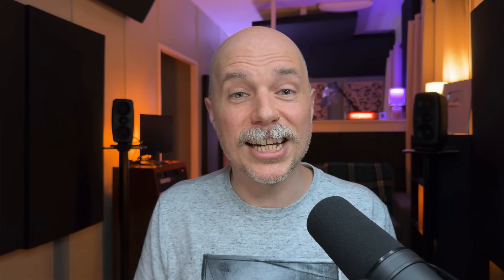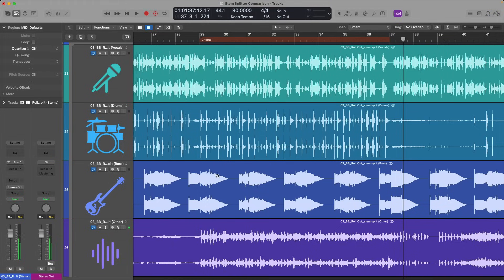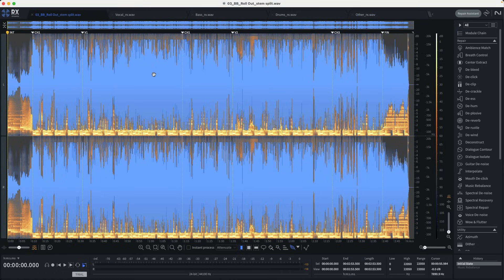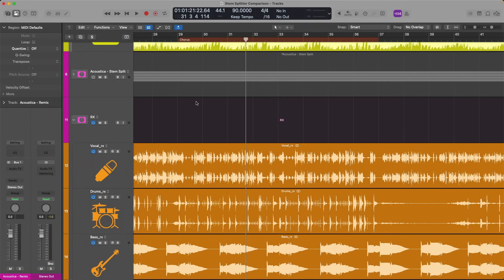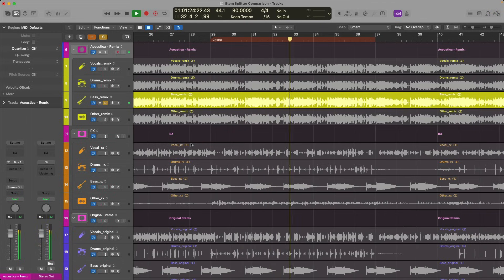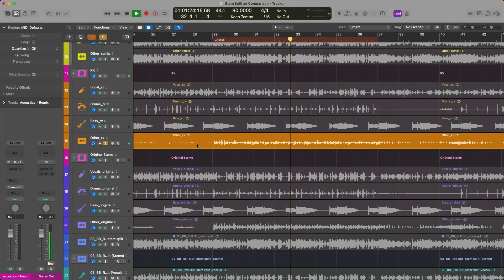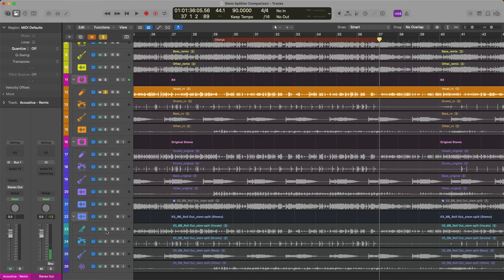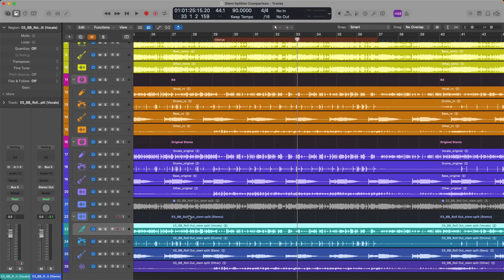Is Stem Splitter Good Enough? Hear the Comparison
Stem Splitter lets you extract up to 4 stems from a single audio file for remixing, sampling and producing in Logic Pro. But how does Stem Splitter compare to the competition? Check out how Logic's Stem Splitter compares to RX 11 from Izotope and Acoustica from Acon Digital.